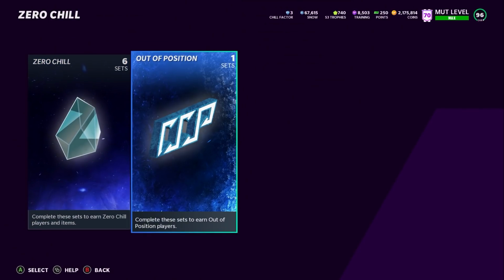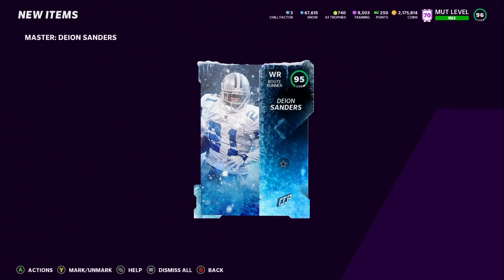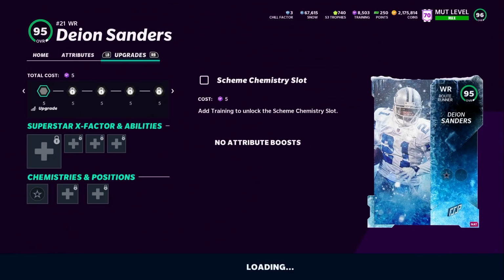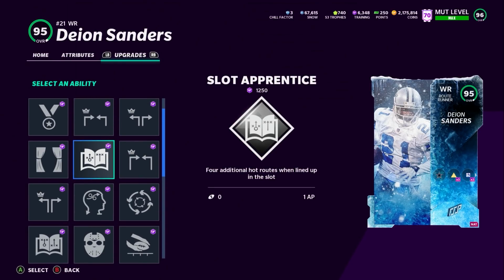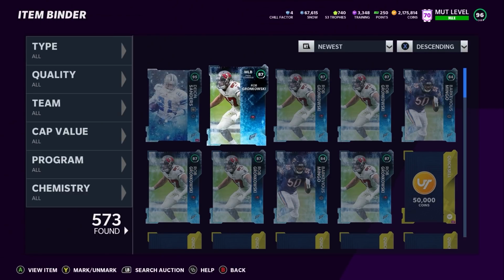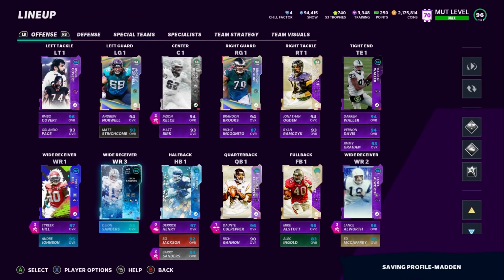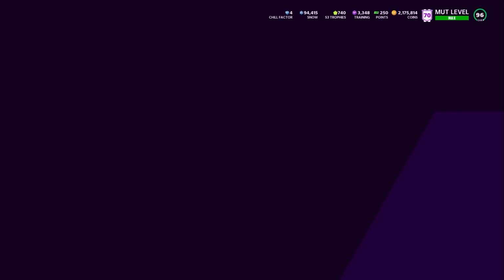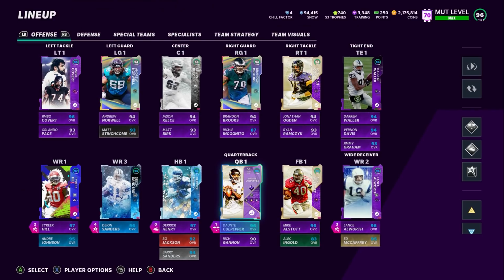THIS ABILITY MAKES HIM THE MOST OP RECEIVER IN THE GAME! OOP DEION SANDERS!- Madden 21 Ultimate Team